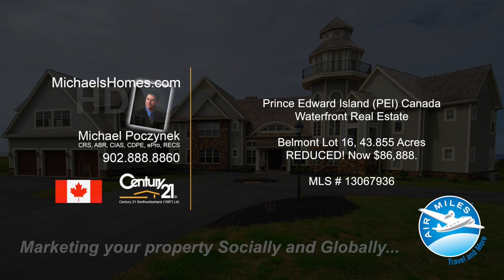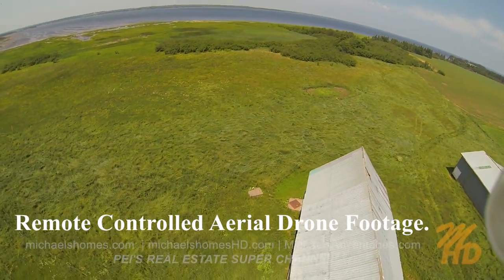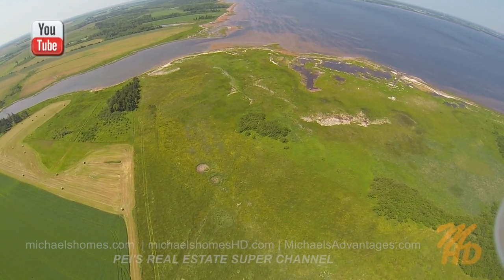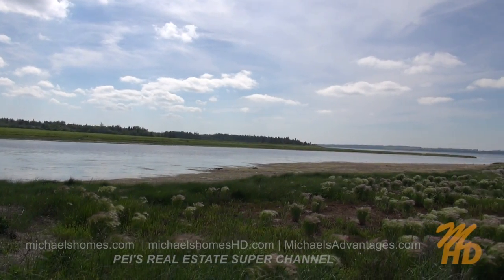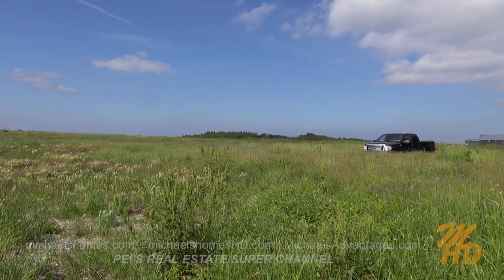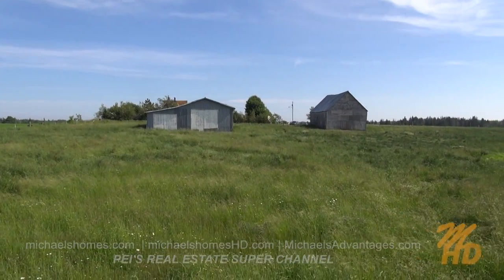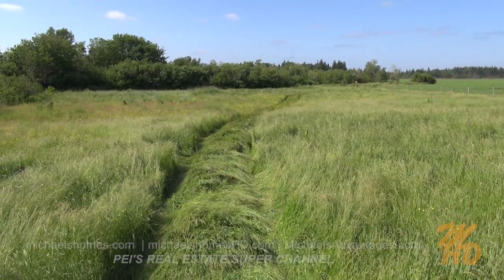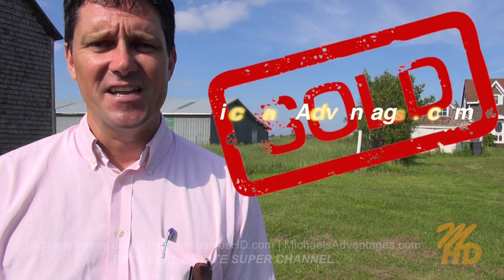Belmont Lot 16 Waterfront Prince Edward Island Real Estate For Sale Century 21 west of Summerside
| Call Toll Free 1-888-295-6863 or direct (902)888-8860. Michael Poczynek, REALTOR, Century 21 Northumberland, CRS, ABR, CIAS, CDPE, ePro, RECS, is your "High Definition Real Estate Agent" -- Marketing Your Property Socially and Globally.  The only REALTOR you will ever need for information on any MLS or non-MLS listing from any Broker, Agent, or Private Seller in Prince Edward Island Canada.  Now with the New Amazing Radio Controlled Drone Quad-copter for "on-demand" HD Video and Photographs.
MLS Description:
Approximately 2300` of waterfrontage for the price of a small lot located only 5.89 miles to Summerside. This is exciting. It even includes two major outbuildings; a traditional wooden barn, and a large metal building. A must see. This is a really nice large piece of acreage close to Summerside, and all the amenities it has to offer. When you enter the property you are on a bit of a hill with a 360 degree water view. The property is accessed by a prime paved road on a dead end. You will have complete privacy and seclusion here on this large waterfront parcel. Ideal for a building site for an estate complete with pasture land, fishing at your very own shoreline, and boating is certainly possible. This property offers a lot for a small price. Wow! Exciting complete HD Aerial Tour YouTube video attached. Click on Multimedia link to view.
Located near Belmont Provincial Park, Central Lot 16, Malpeque Bay, Birch Hill, Bayside, Port Hill, Miscouche, Sherbrooke, St. Nicholas, Linkletter, Richmond, Wellington, Grand River, Summerside, and Tyne Valley.
Sound effects by Apple Final Cut Pro X.  Cameras used Canon XH-A1s, Sony HDR-HC7, Sony HDR-PJ760V, Samsung HMX-W300, and GoPro Hero 3 Black Edition.  Computer used Apple iMac and Final Cut Pro X. Remotely controlled DJI Phantom Quadcopter drone helicopter loaded with a GoPro Black Edition HD camera.  Century 21 Canada is a proud sponsor of the AirMiles Reward Miles program for purchases and sales.